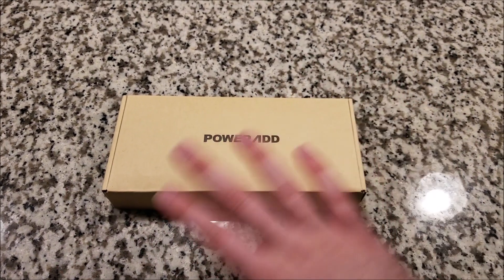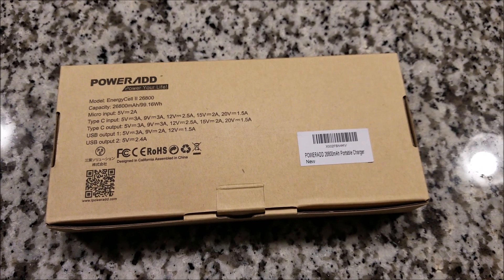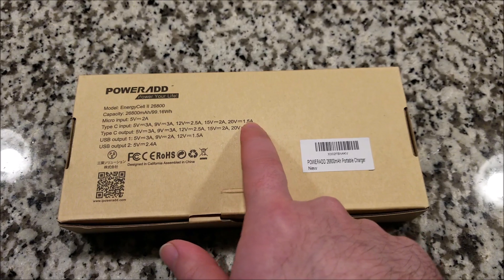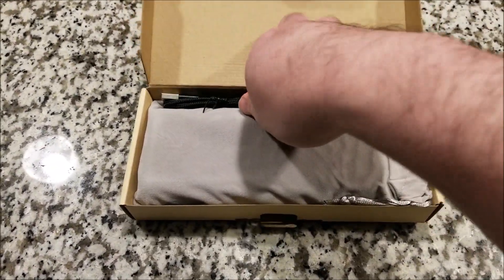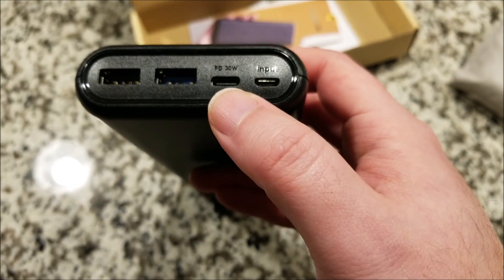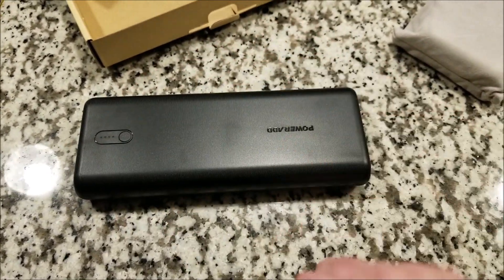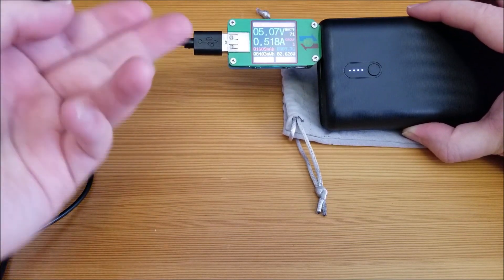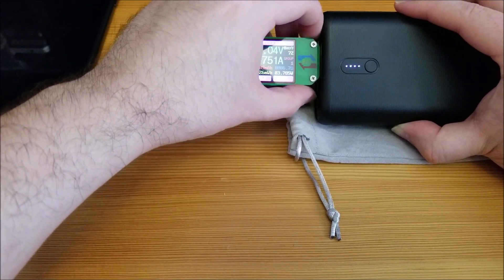Lab Tech: Poweradd 30W USB Type C 26800mAh Power Bank Review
Poweradd sent me a beast of a power bank, the EnergyCell II, to review so in this video we see if it has enough oomph to charge my laptop over usb c, and if it can be used as a blunt weapon lol. This guy boasts just under 27 Ah of capacity (making it airline approved for carry-on travel in the US), two full size usb ports in addition to a bidirectional type c capable of doing up to 30W pd output. Moreover it can charge from both the type c and micro inputs simultaneously. Once again thanks for Poweradd for adding a little more power to my arsenal!

Code: sjmics
Max Use: 1 (one for per user)
Amount Limit: 300